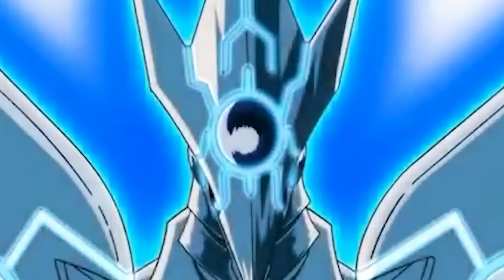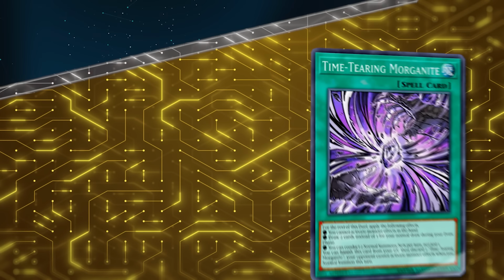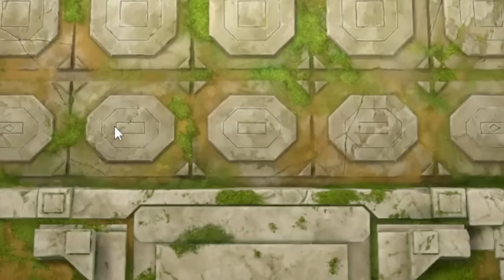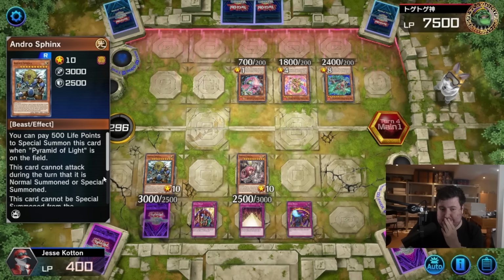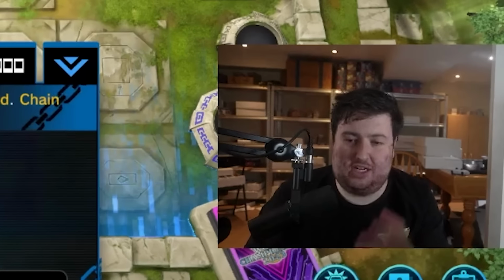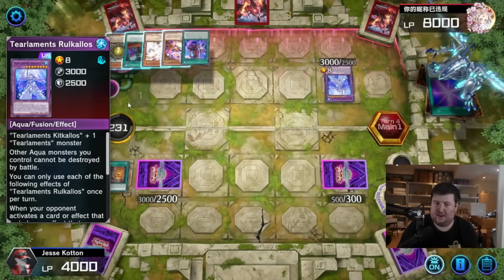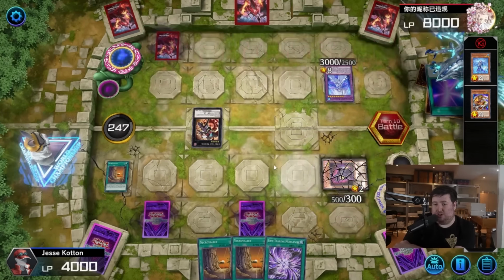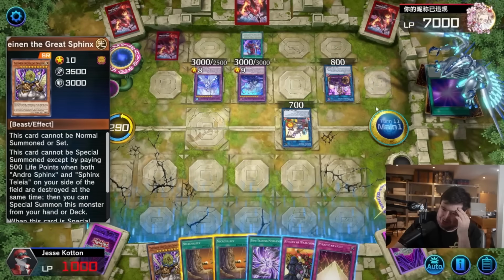CAN I MAKE THE PYRAMID OF LIGHT DECK META?!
Edited by: Vaudeo LLC